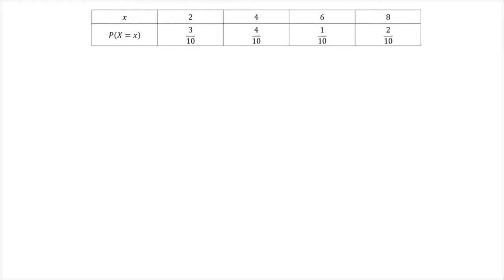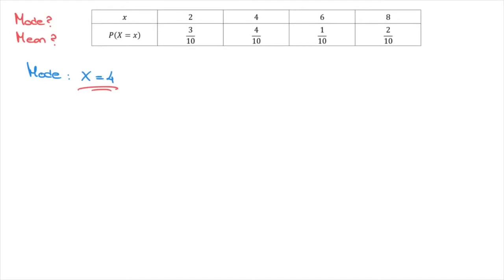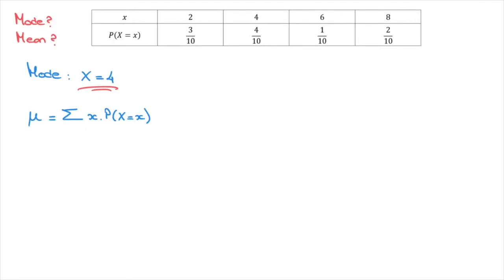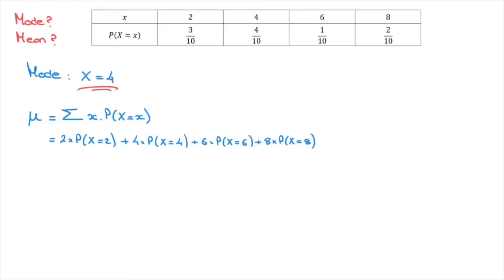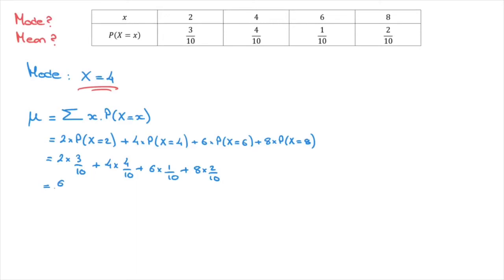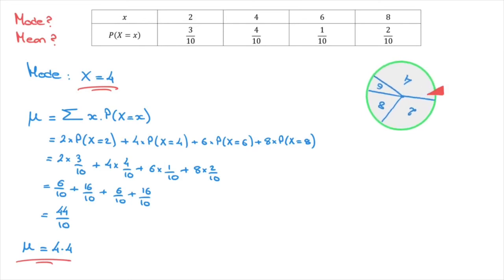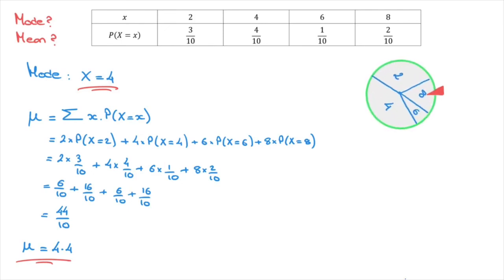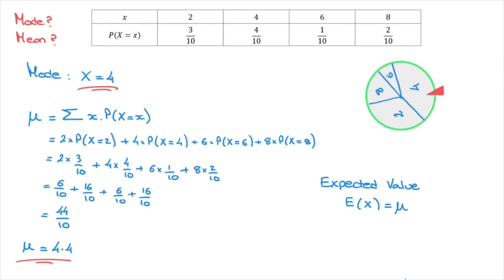Mean & Mode of a Discrete Random Variable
How to calculate the Mean, or Expected Value, and the Mode of a Discrete Random Variable. We learn how to use a Probability Distribution Table to calculate the Mean and the Mode and how to interpret the results with a detailed example.